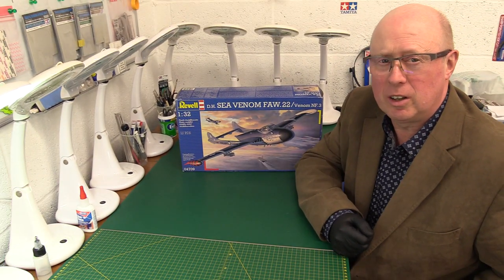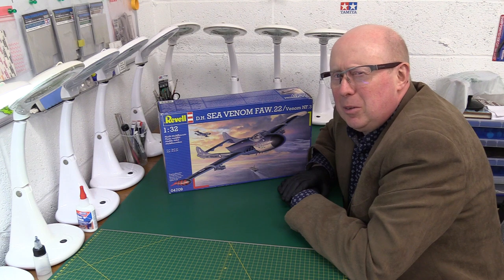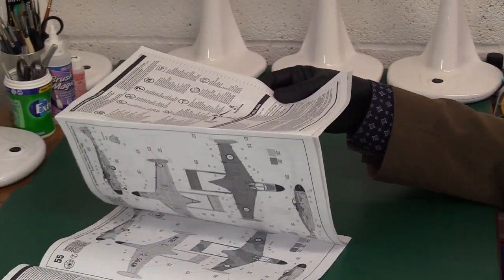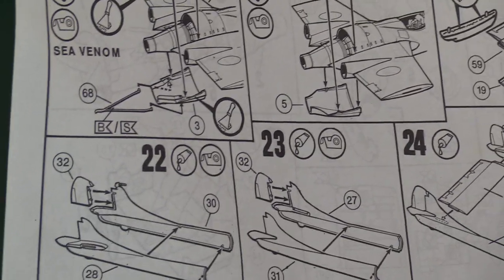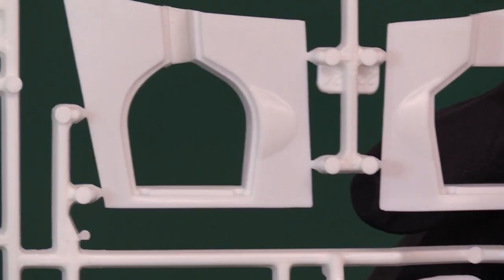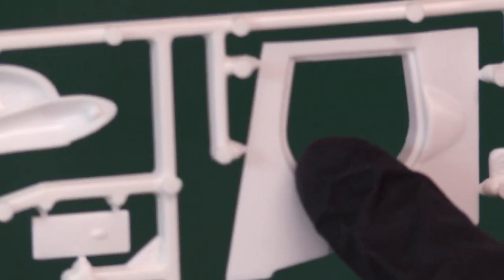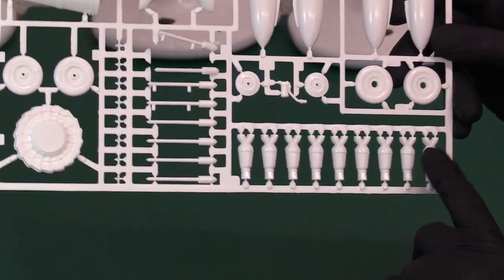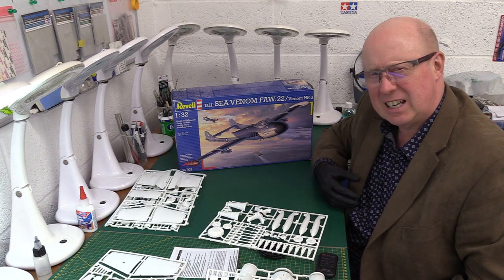Matchbox Sea Venom FAW.22 1/32 (Revell rebox)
Review of the Revell re-box of the Matchbox PK-506 Sea Venom .

Kindly loaned to the channel by James Mower.